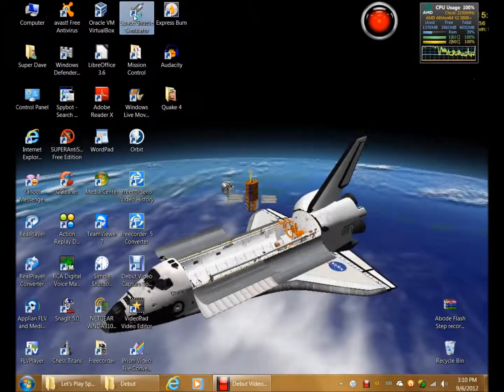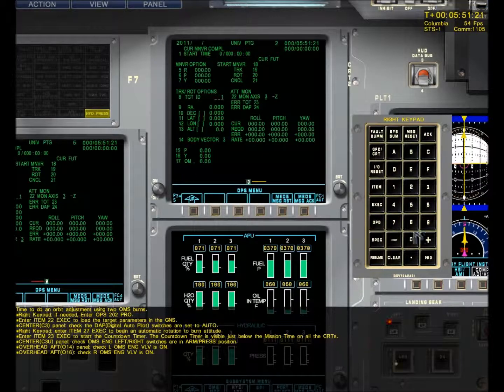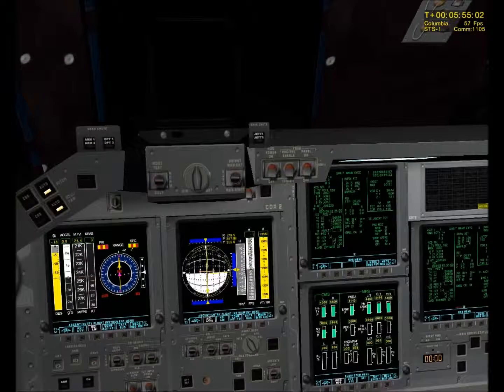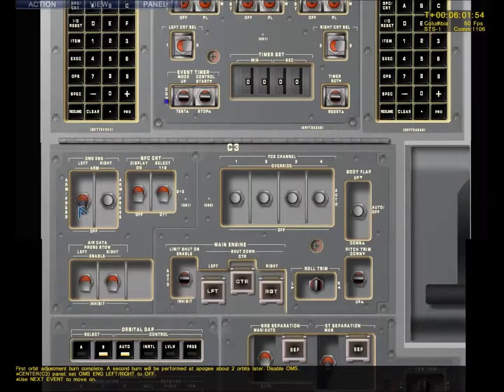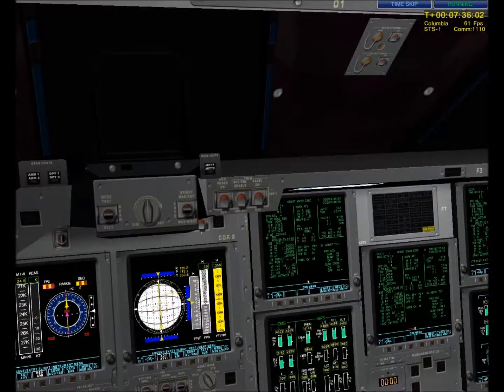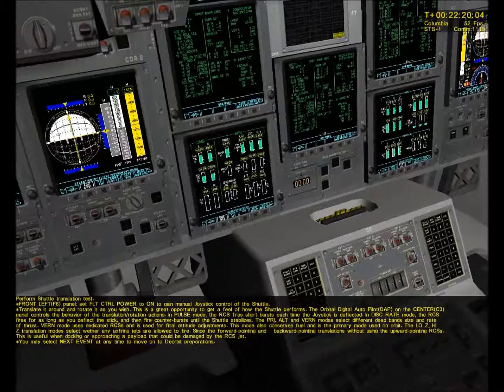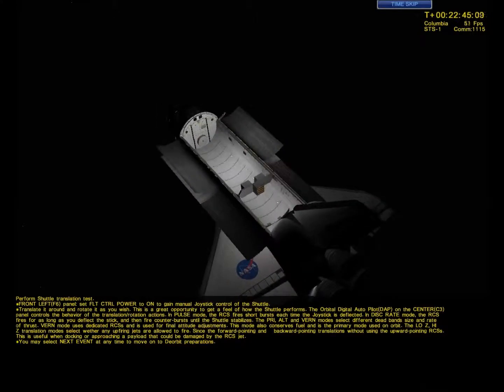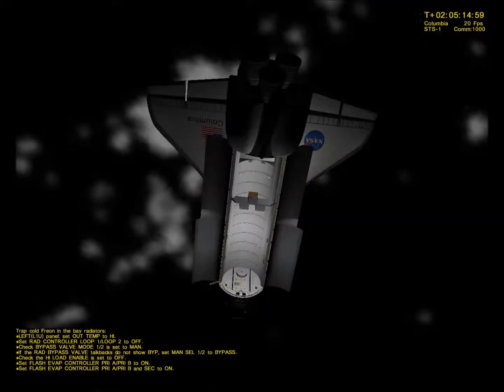Let's Play Space Shuttle Mission Simulator 2007 - Part 3: STS-1 Orbit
You asked for it and here is is STS-1 Mission Orbit. Here we start to learn how to move the ship with it's RCS Thrusters.

STS-1 was the first orbital spaceflight of NASA's Space Shuttle program. The first orbiter, Columbia, launched on 12 April 1981 and returned on 14 April, 54.5 hours later, having orbited the Earth 37 times. Columbia carried a crew of two – mission commander John W. Young and pilot Robert L. Crippen.

The primary mission objectives of the maiden flight were to perform a general check out of the Space Shuttle system, accomplish a safe ascent into orbit and to return to Earth for a safe landing. The only payload carried on the mission was a Development Flight Instrumentation (DFI) package, which contained sensors and measuring devices to record the orbiter's performance and the stresses that occurred during launch, ascent, orbital flight, descent and landing.

XBOX GT: Super Dave E419
XBOX CLUB: Red Star Line
STO FLEET: Red Star Line
FF XI: [Ragnarok] 99 RDM | Superdave | LS: Leafkin